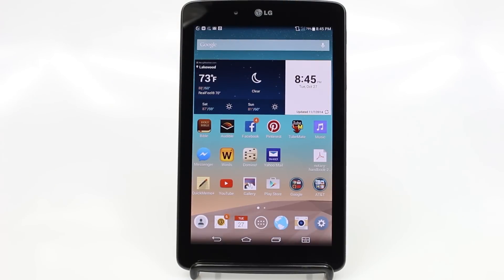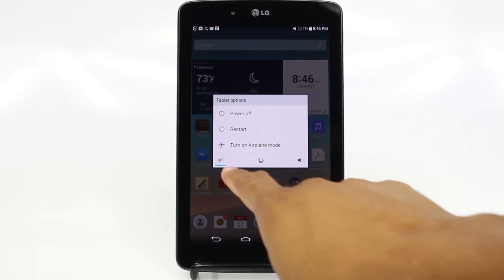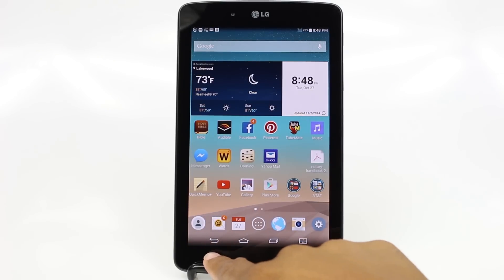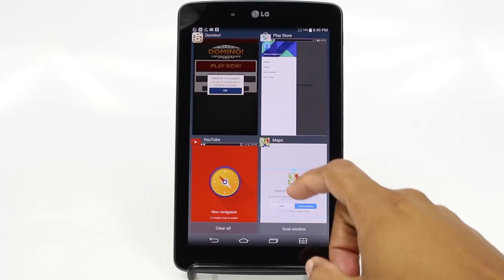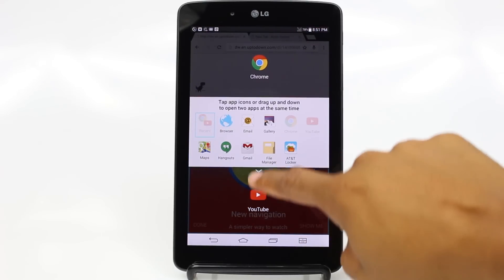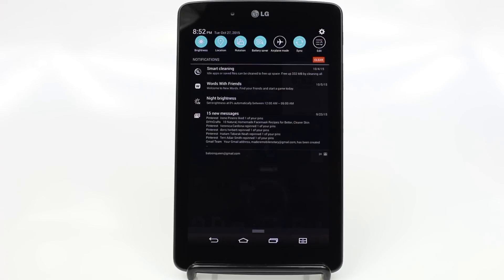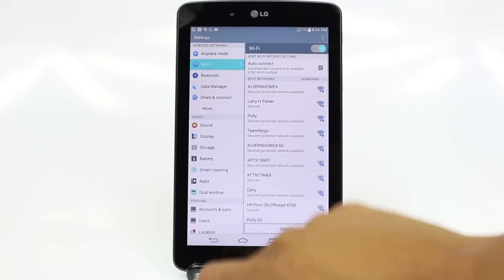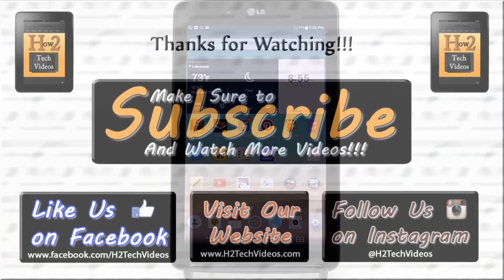How to Use the LG G Pad - Beginner Walkthrough​​​ | H2TechVideos​​​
How to Use the LG G Pad - Beginner Walkthrough